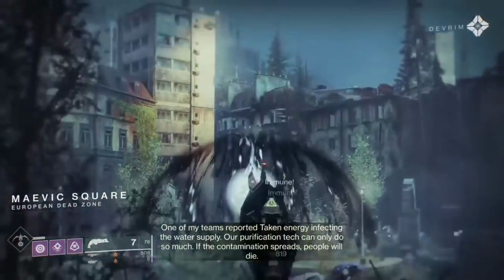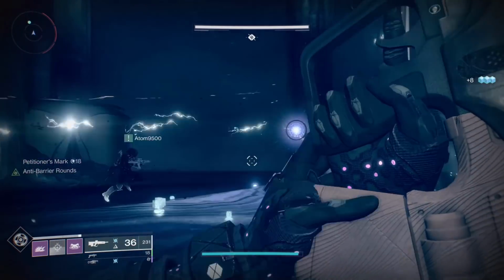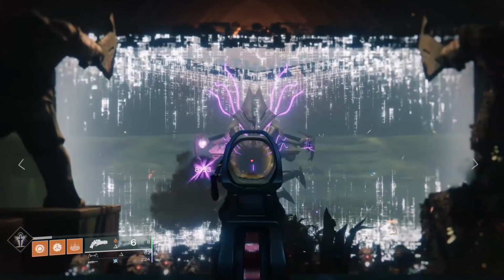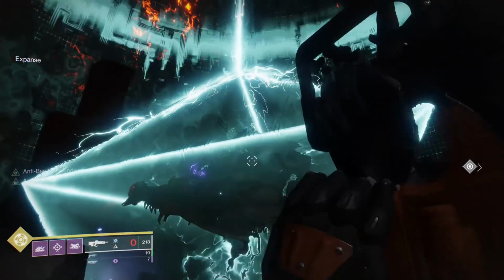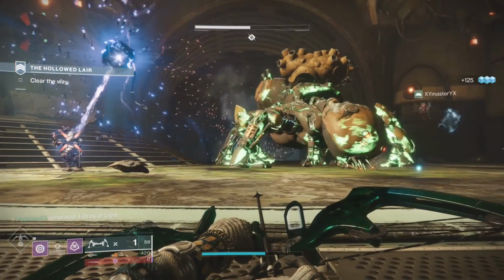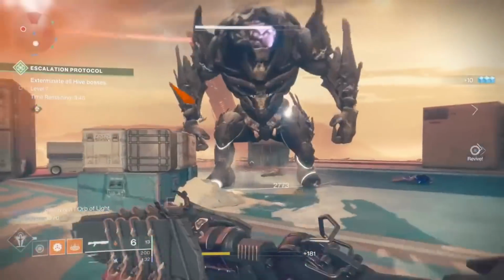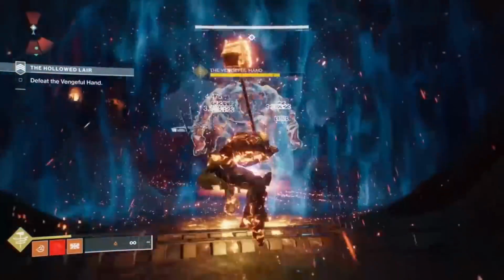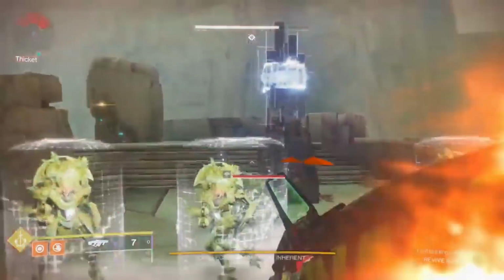Killing Immune Enemies Bad Coding - 30 Cheese & Glitch Compilation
This is a compilation video of 30 or so glitches that are very niche showing that immune enemies aren't as powerful as they seem. Even though Bungie has designed things to be a hindrance, someone finds a cheese for it. And most of those things go un-patched.

Special thanks to tons of people. deadcop60 recently told me about destroying the scorn walker bubble which hasn't been mentioned elsewhere. Other things have come from a community of players. If you want to know where something came from I can help you in the comments.